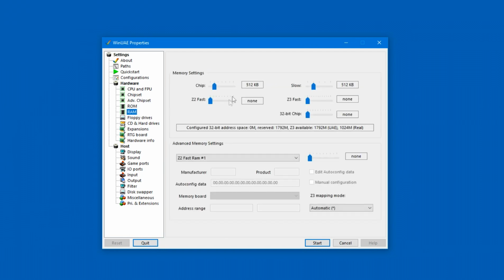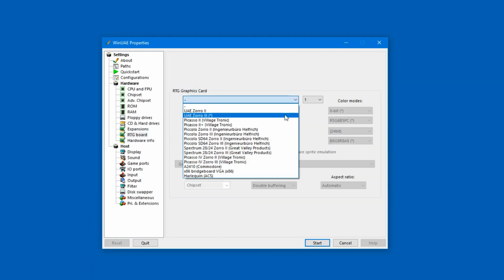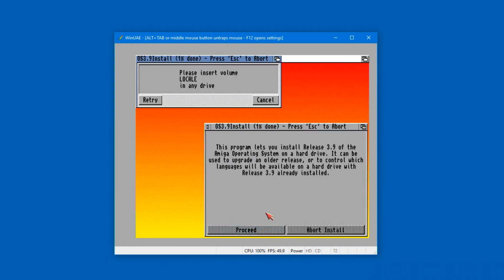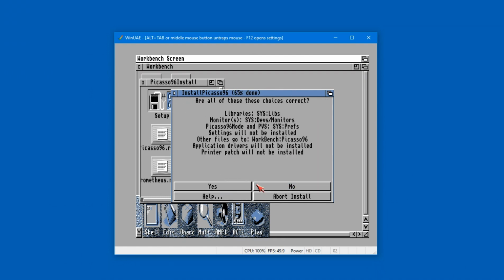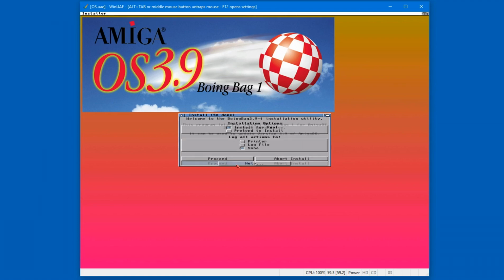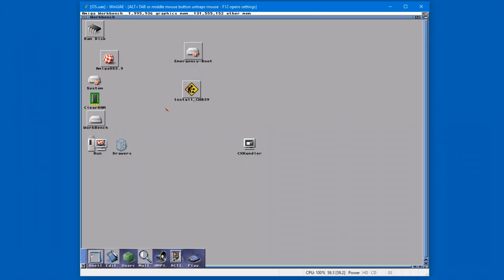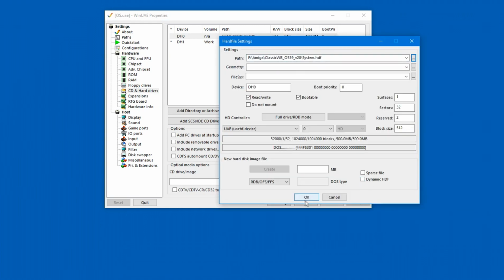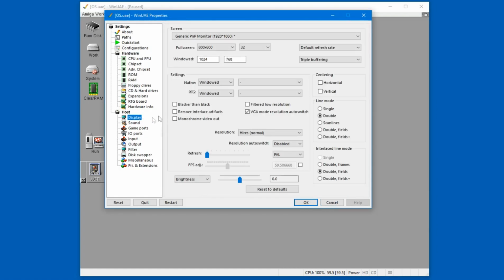How to install Amiga OS 3.9 in WinUAE with Picasso 96 screen modes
How to install Amiga OS 3.9 from scratch in WinUAE with Picasso 96 screen modes, you can then use my earlier guides to get it onto your real hardware if required.

Requirements

And you'll have to find/supply these yourself:

Amiga OS 3.9 CD or ISO
Kickstart 3.1 rom image
WorkBench 3.1 ADF